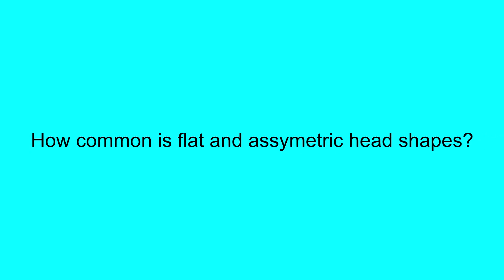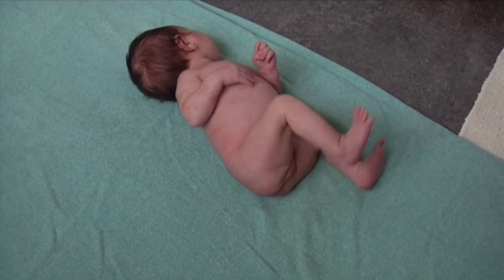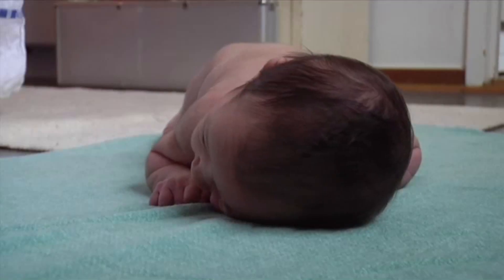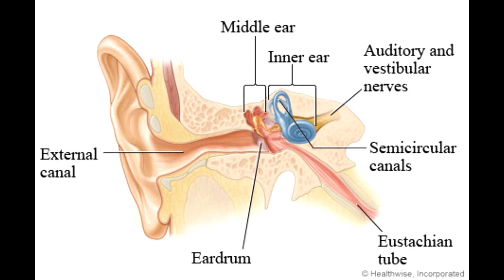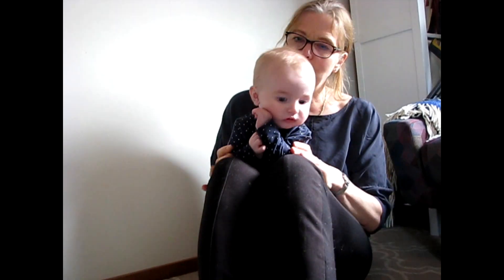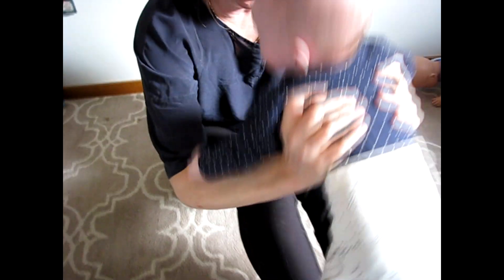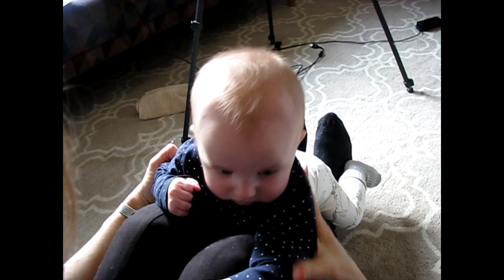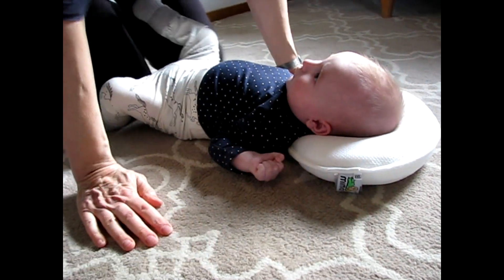Assymetric head and neck in babies - plagiocephaly (how to fix it)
Asymmetric head shape is a new common phenomena that indicates poor neck function and weakness in infants. Here you learn about why it happens and what you can do to correct it.  Good neck function is the beginning of good motor function and feeling good in your body. It is programming of neck, eyes and vestibular system to hold the head straight, eyes horizontal with good posture.